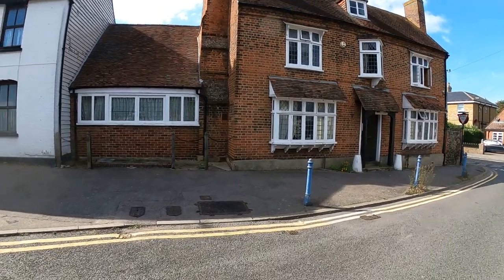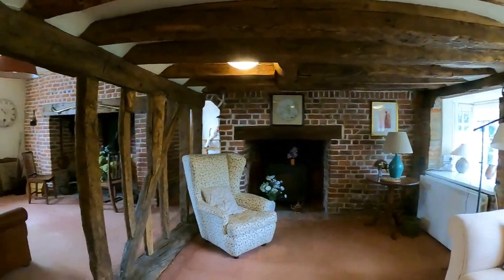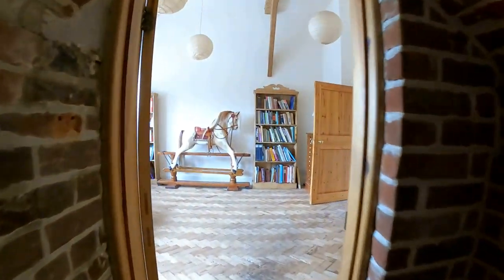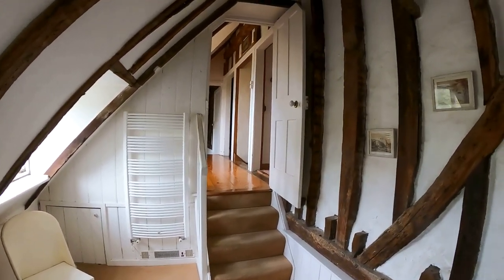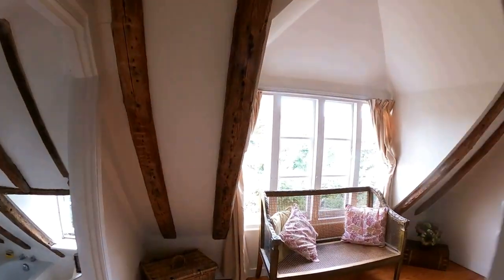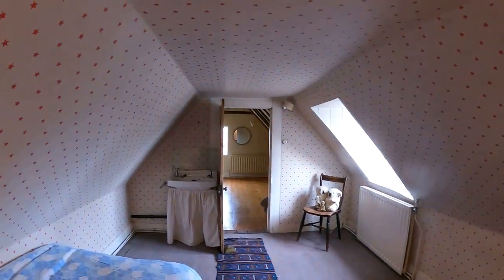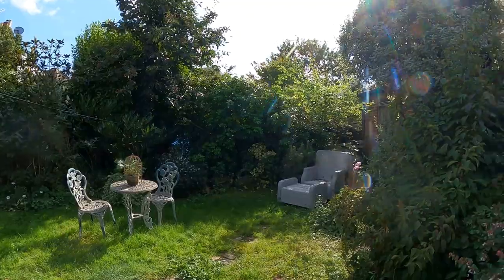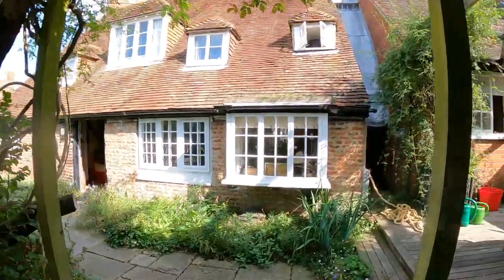Borstal Hill Narrated Video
Waypost House is a Grade II listed property showcasing its historical significance and architectural value. The building's history spans five centuries making it a treasure trove of stories and memories from different eras.
Adding a touch of elegance and character to the interior are three fine examples of impressive working fireplaces with the first being a large inglenook located in the drawing room area, the second is a D-shaped open fireplace in the formal dining room and the third a large fireplace housing a log burning stove within the lounge/diner which has a wealth of beams forming the oldest part of the house believed to date back to c.1470.   Additional to the ground floor is a bespoke handmade fitted kitchen.
The newer part of the property dating in the early 1900's provides a large reception room with vaulted ceiling, utility room and downstairs shower room.  Over the first and second floors are four/five bedrooms and family bathroom.
The property's charm extends outdoors with a beautiful country-style garden providing a pleasant relaxing natural atmosphere with a selection of seating areas amongst a wide variety of mixed flowers, shrubs and other greenery.  The garden at Waypost House is further enhanced by being enclosed by flint walls which not only provide privacy but also contribute to the property's historical aesthetic.
Parking is provided in a sectioned off driveway to the rear via double gates giving access to a large detached garage.
Overall Waypost House is a delightful place that combines historical significance, architectural beauty and the tranquility of a country-style garden.
A truly wonderful place to immerse yourself in the past while enjoying the comforts of a charming and well-preserved property.
Call Kent Estate Agencies on 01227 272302 to arrange your viewing appointment